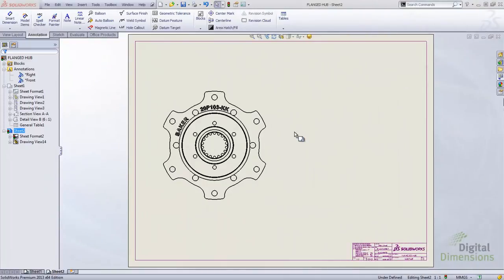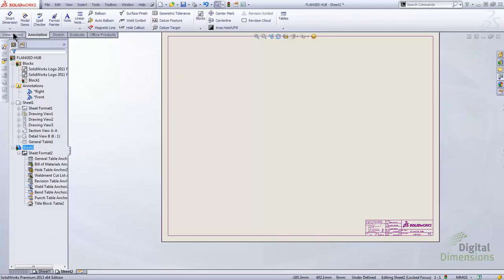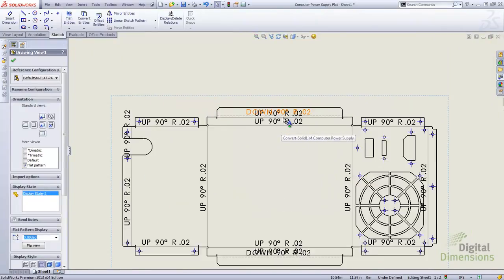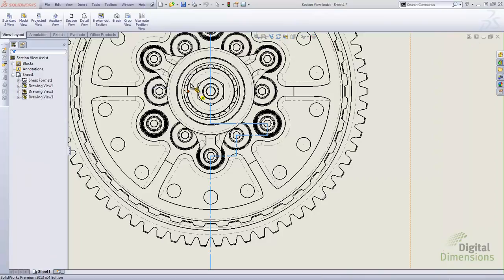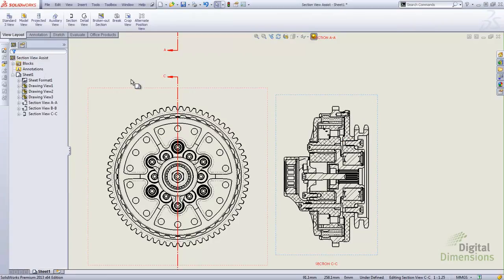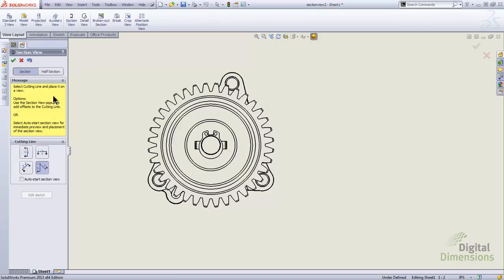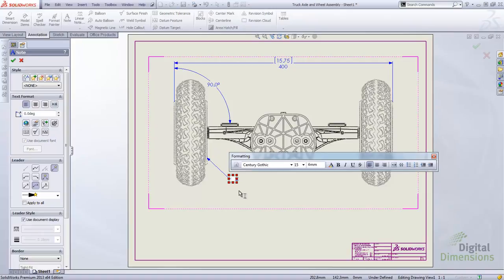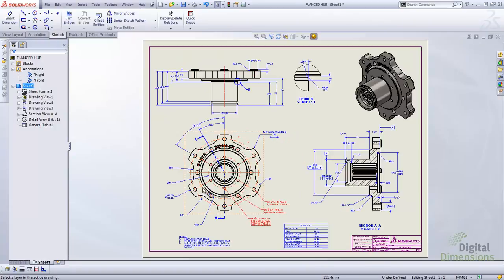Video Archive: What's New in SOLIDWORKS 2013 - Drawings & Detailing Pt 2